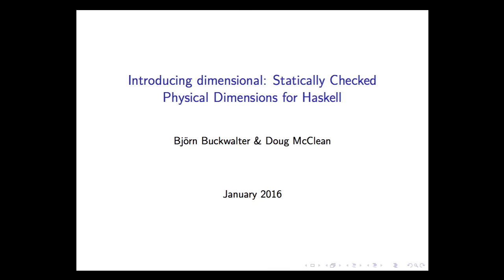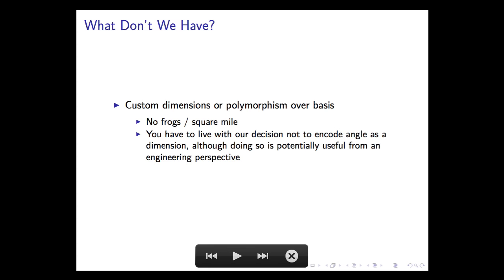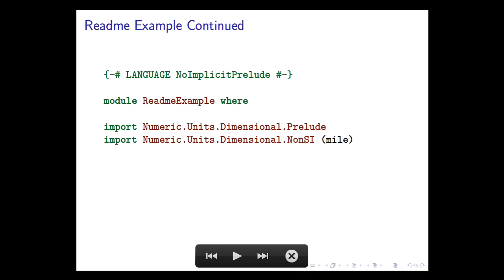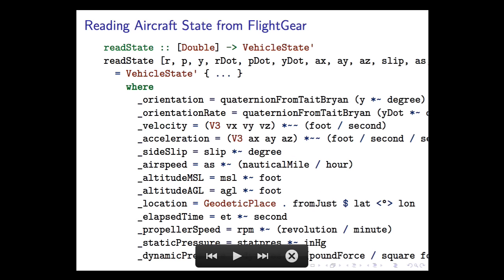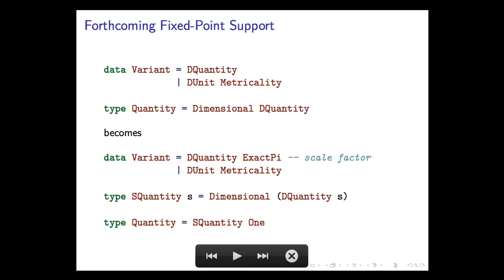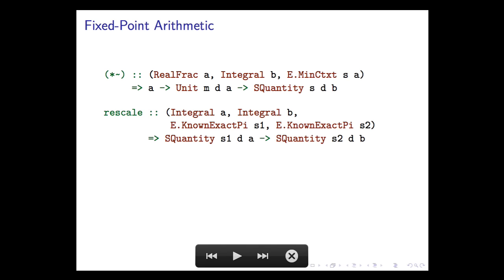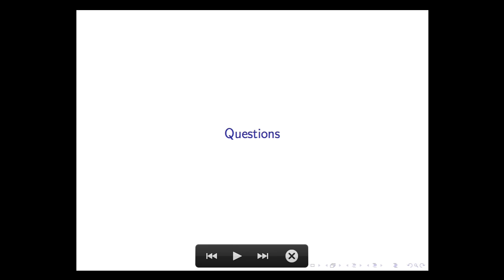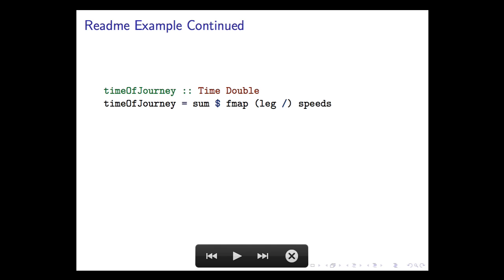Dimensional - Douglas McClean - Boston Haskell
Boston Haskell Meetup, January 20 2016